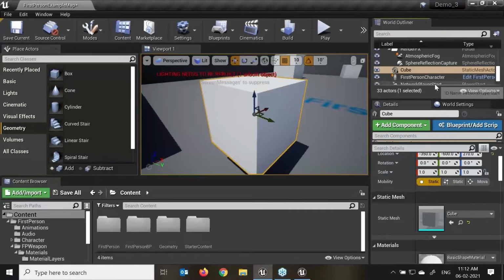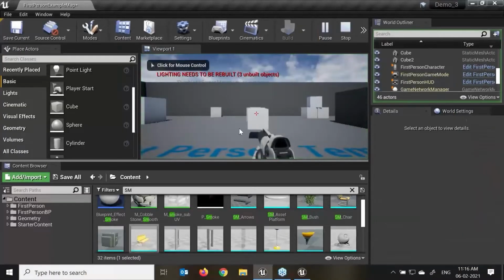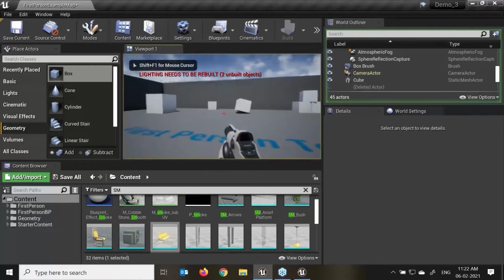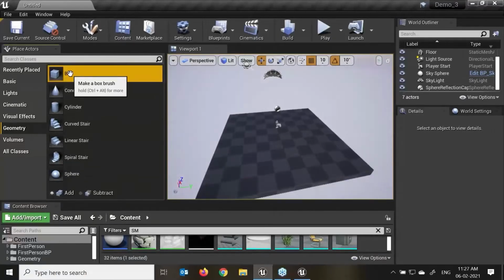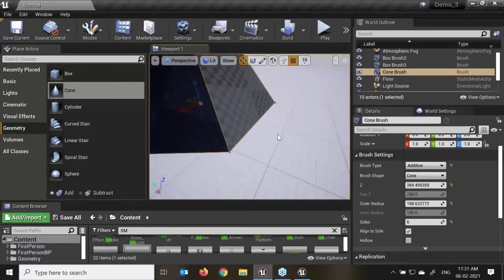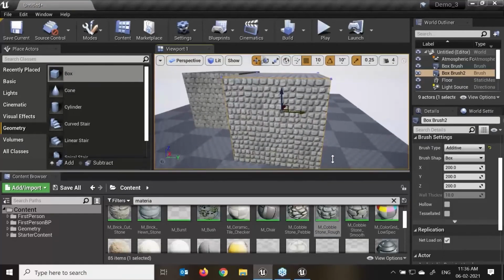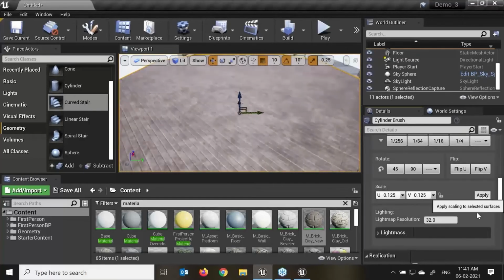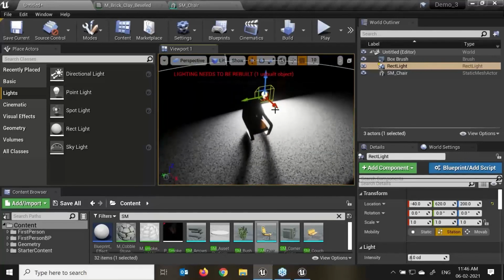Unreal Engine Actor 1 - Place Actors panel.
An Actor is any object that can be placed into a level, such as a Camera, static mesh, or player start location. Actors support 3D transformations such as translation, rotation, and scaling. They can be created (spawned) and destroyed through gameplay code (C++ or Blueprints).

No matter the type of Actor you are using in your level - be it a light, a Static Mesh, a Particle System Emitter Actor, or anything else - you will need to know a few basics on how to create and manipulate them in your scenes.

This video will show you how to place Actors from the Place Actors panel.

Learning outcome: How to use...
Basic Shapes
Lights
Cinematic
Geometry
Volumes.